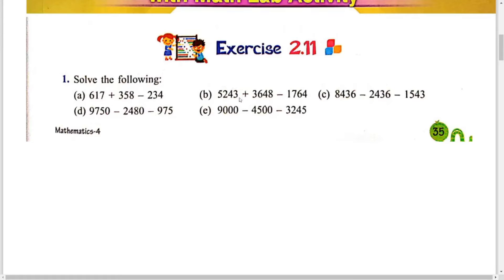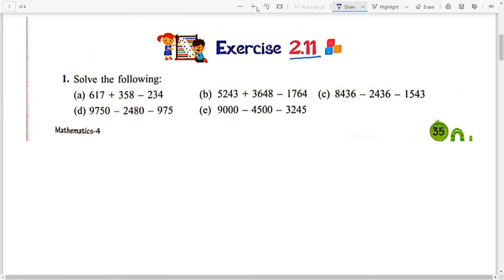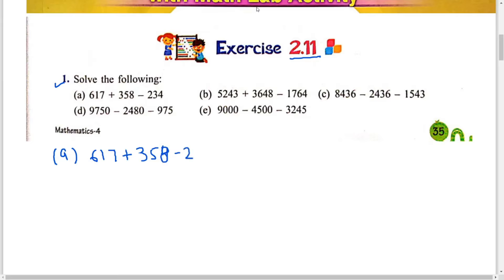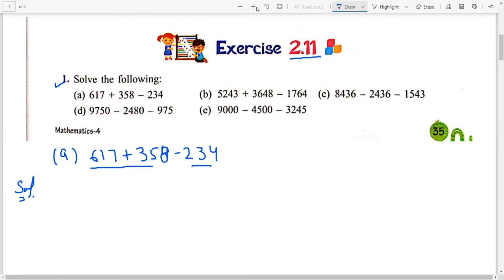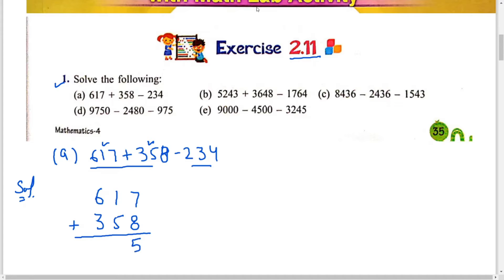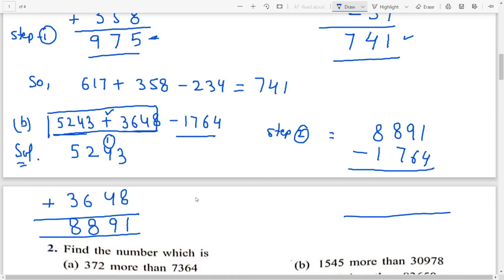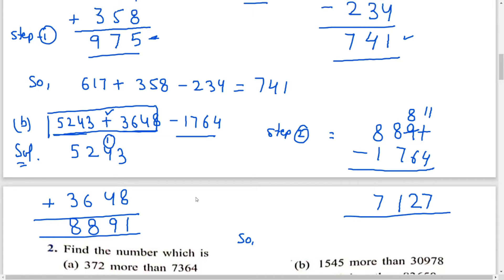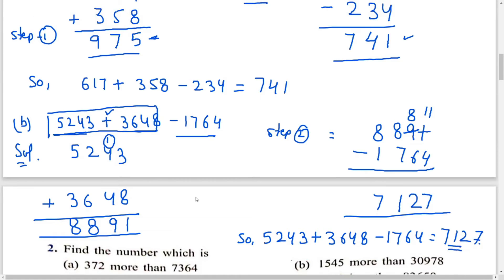Class 4th| Maths , Ex - 2.11 Page no.35-36 | S.D.M. PUBLIC SCHOOL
DEAR STUDENT'S ,
Today we solve Class - 4th , Maths Ex-2.11 Page no. 35-36